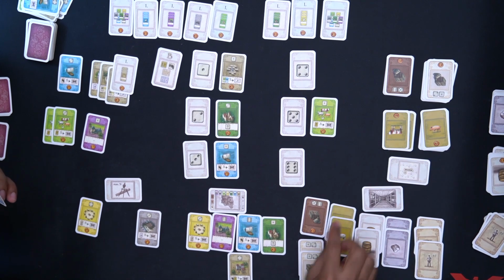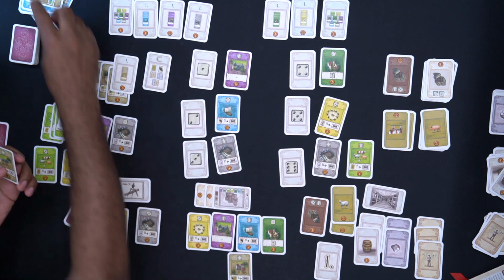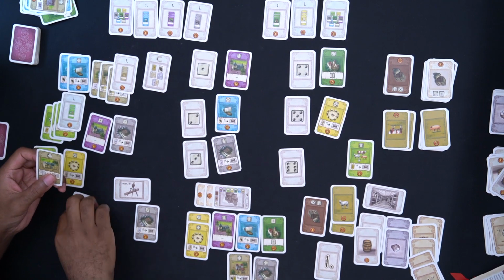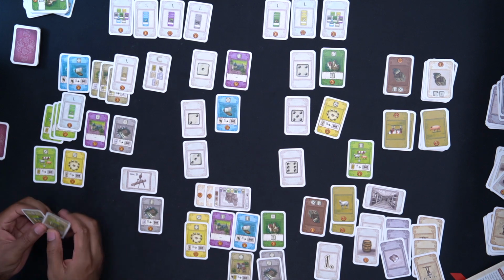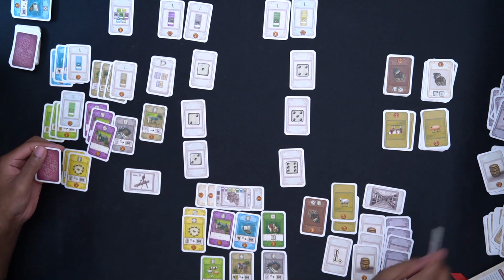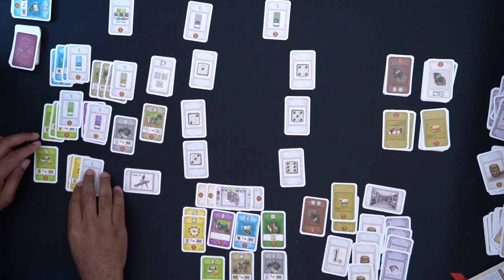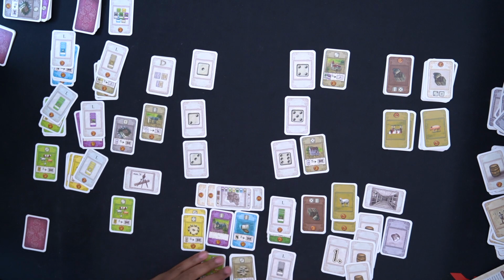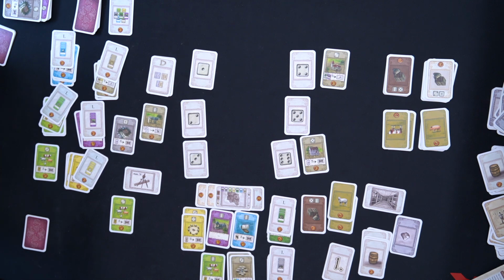Castles of Burgundy The Card Game - Solo | 018 | Small Box, Big Game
Solo Playthrough of Castles of Burgundy, The Card Game

00:00 - Intro
00:25 - Brief Review
01:15 - Playthrough Start
24:27 - Post playthrough Analysis
25:16 - Conclusion